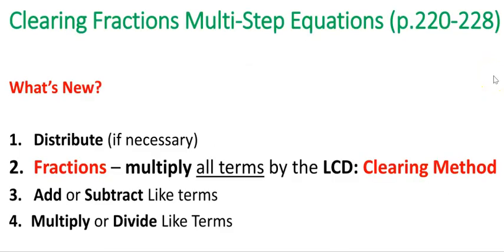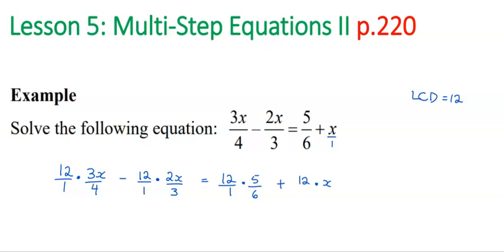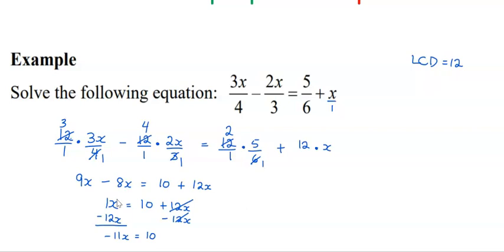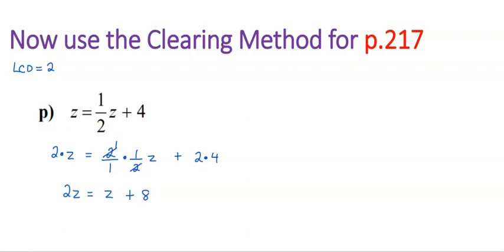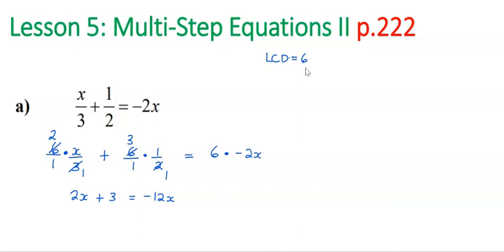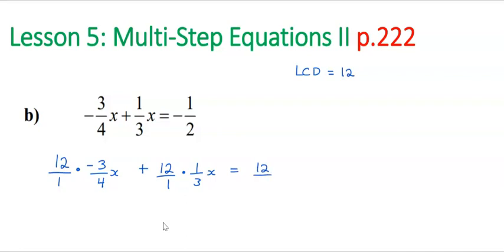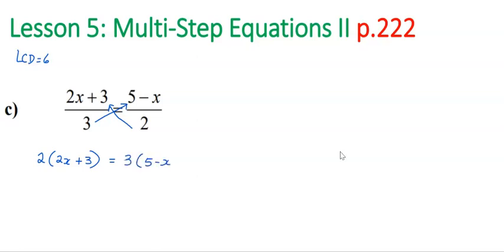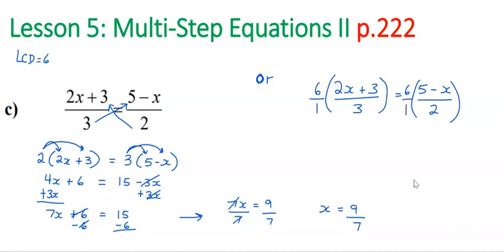MultiStep Equations II